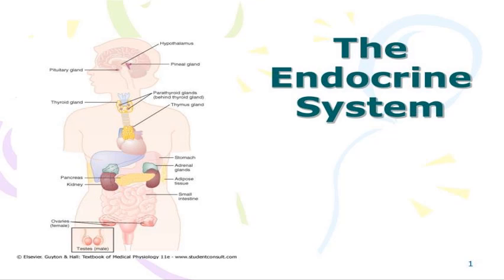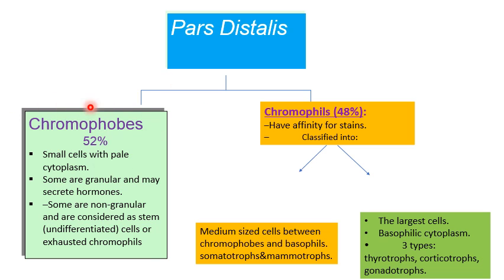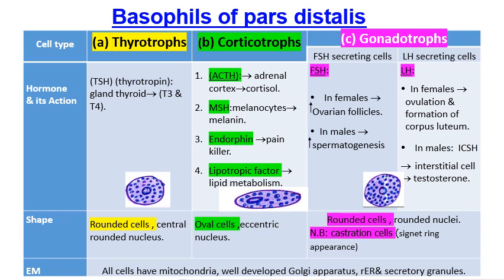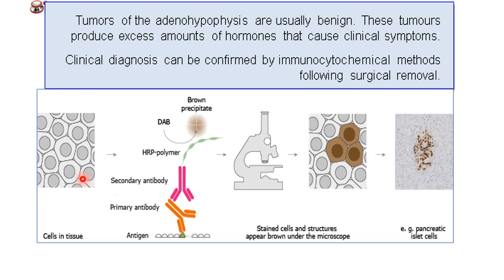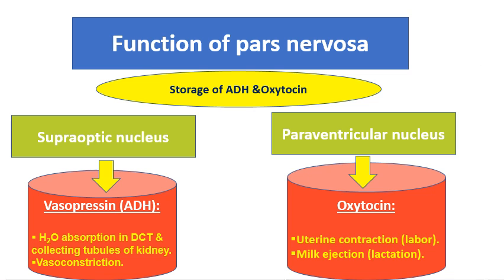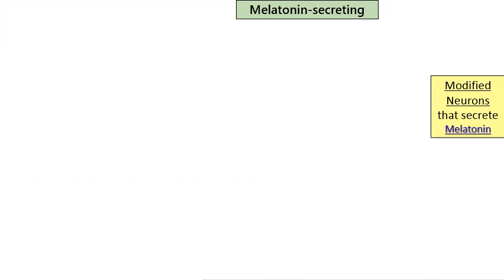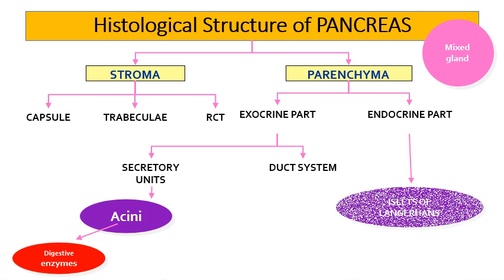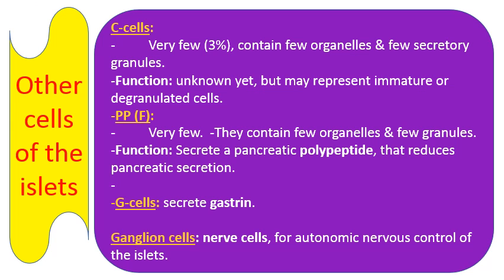1 pituitary gland